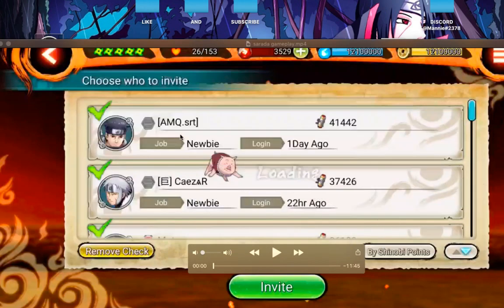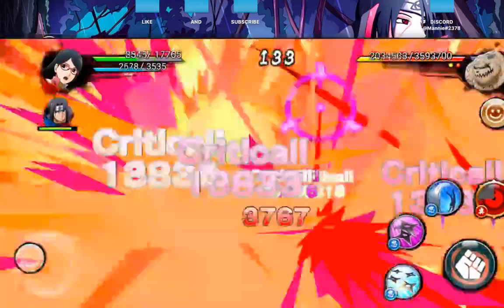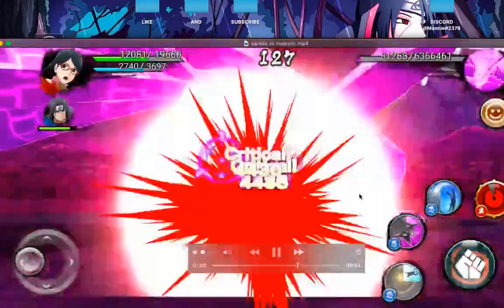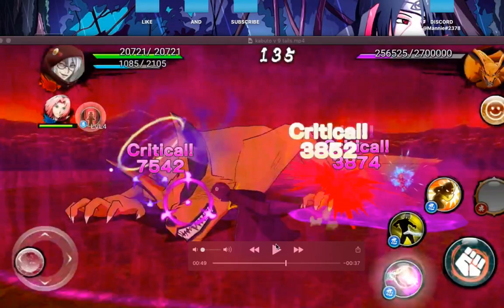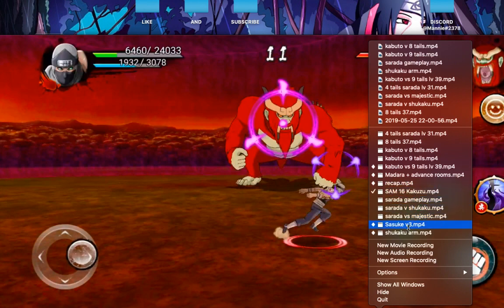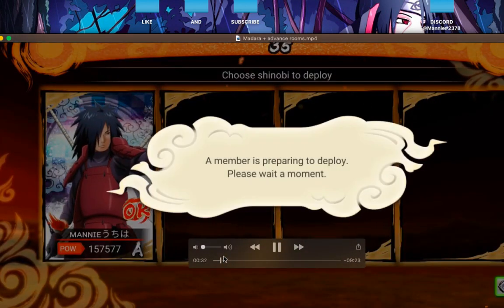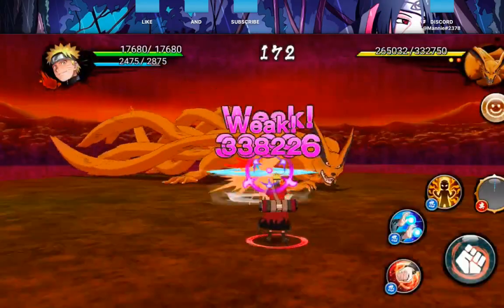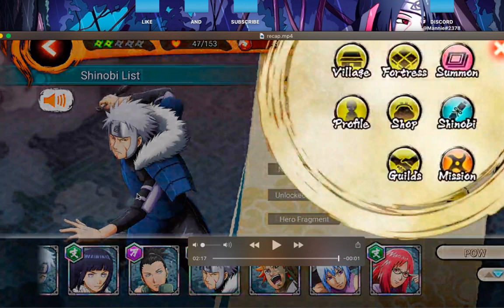BEST way to grind S.A.M 16 without a featured Shinobi (Naruto X Boruto Ninja Voltage)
Best way to grind points in SAM 16 + TIPS!
I'll put some time stamps since the video is long
0:00 Sarada + deff down
7:00 Kabuto + deff down
10:00 Kakuzu Solo
12:00 Sasuke Wandering Ninja Solo
14:00 Madara Uchiha Solo
16:00 Other alternatives
18:00 RECAP!